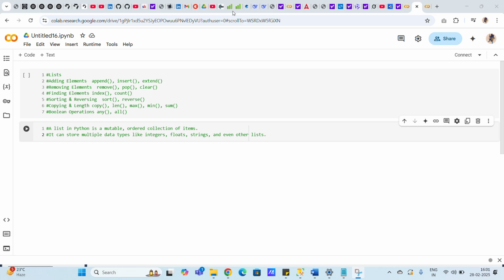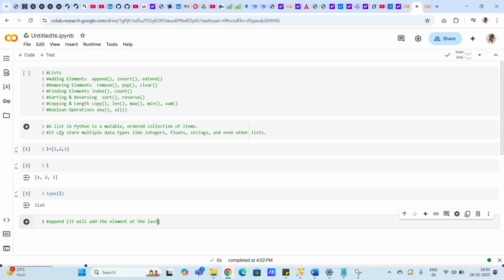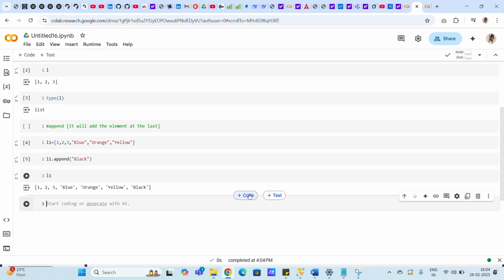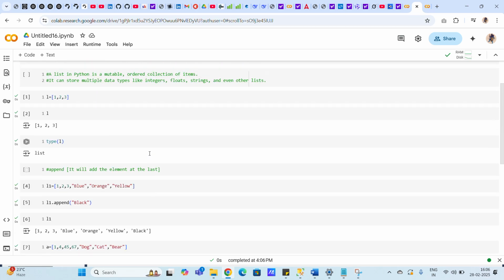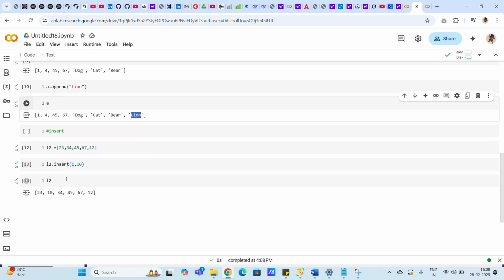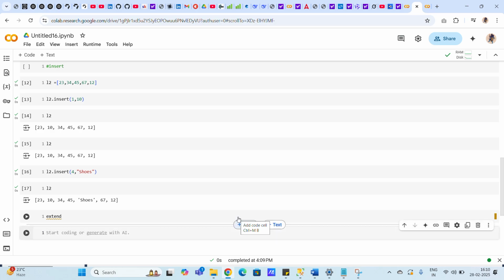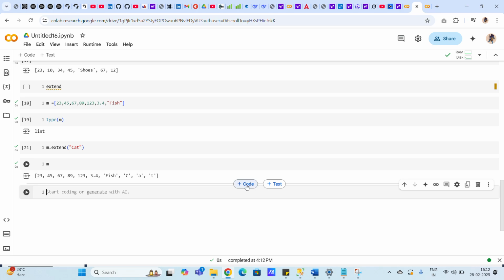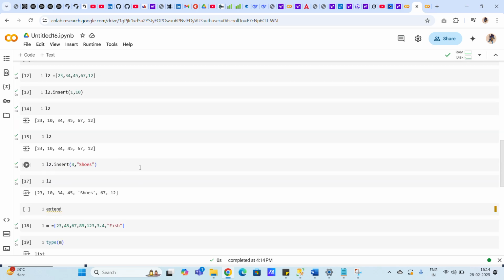Mastering Python Lists: Adding Elements Like a Pro!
Want to become a Python pro? Master list operations starting with adding elements! In this video, we’ll cover 3 powerful methods to add elements to a list:

✅ append() – Add elements at the end 📌
✅ insert() – Insert at a specific position 🎯
✅ extend() – Merge two lists easily 🔥

Whether you're a beginner or an advanced coder, understanding list operations is essential for Python programming.